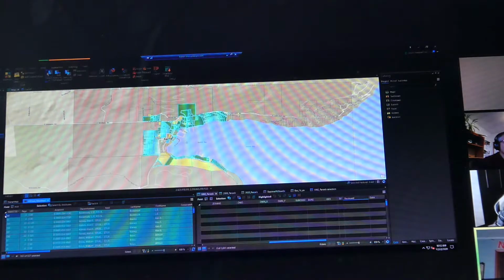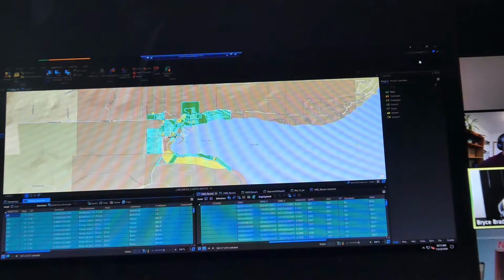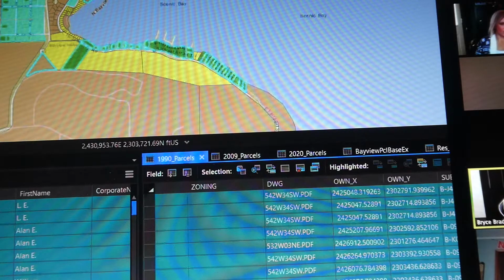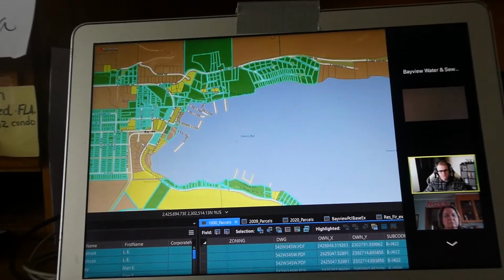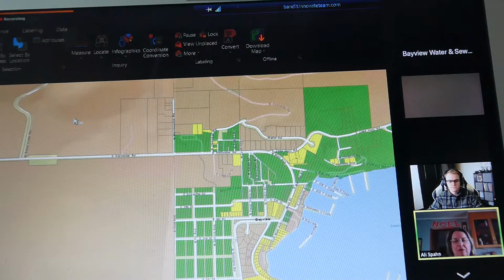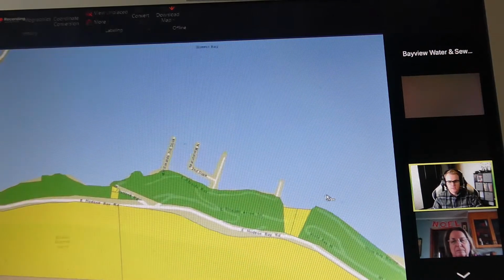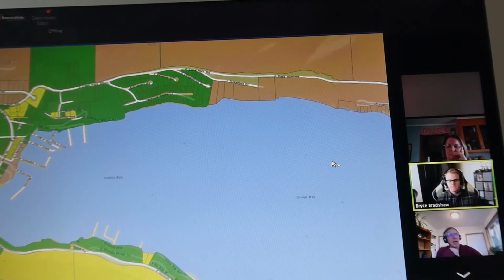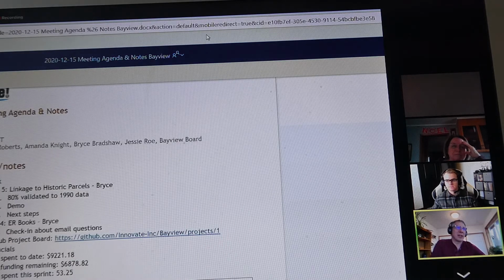Inovate Making Progress December 22, 2020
Inovate  December 22,  2020